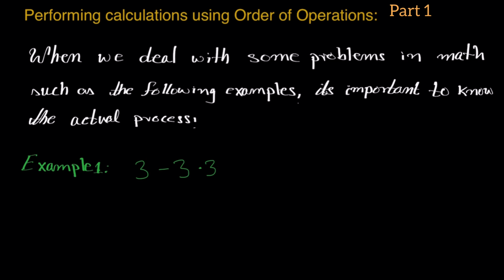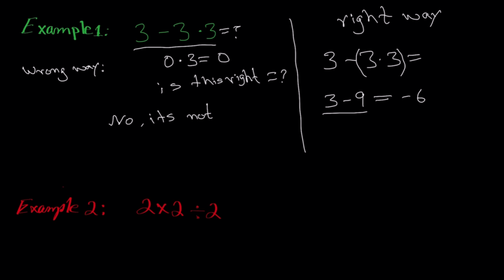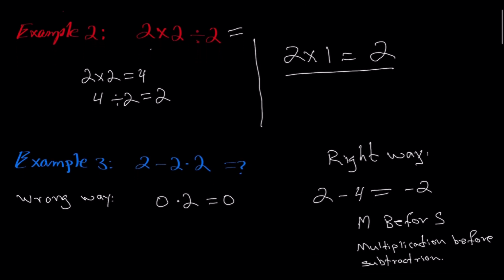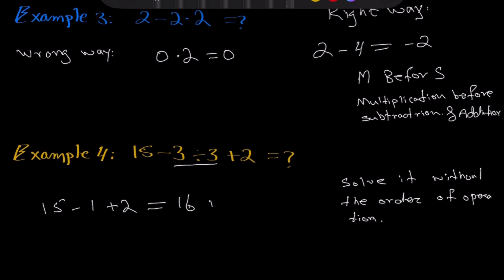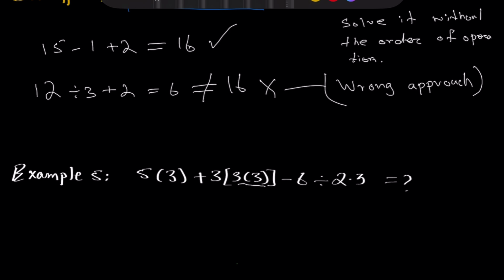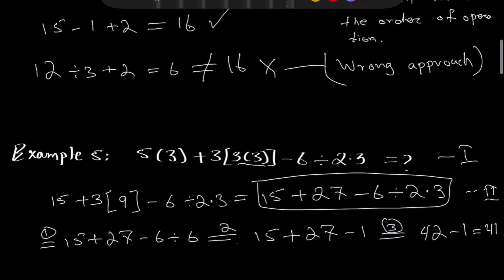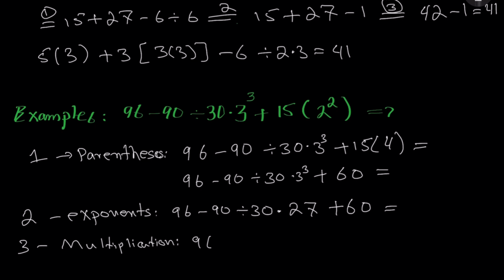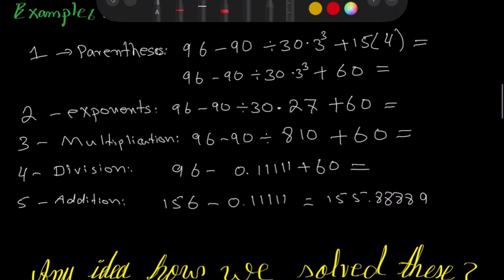Order of Operation - math problems- Examples on order of operations- Part 1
Part 1
In this video we will learn how to solve mathematical problems when having multiple operation…
This will give us idea on how to start solving these problems correctly … in the next part (part 2) we will discuss PEMDAS